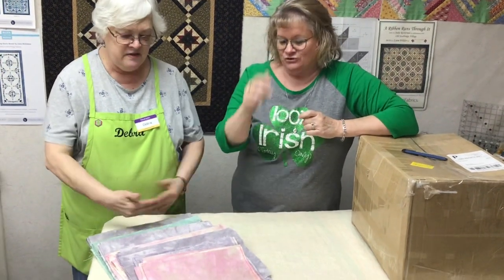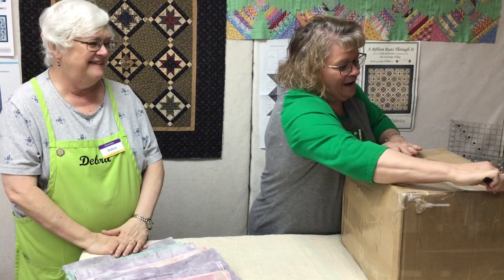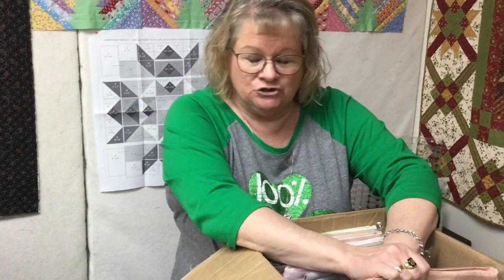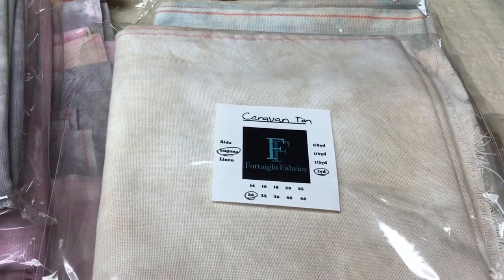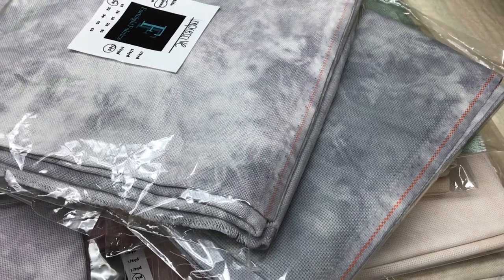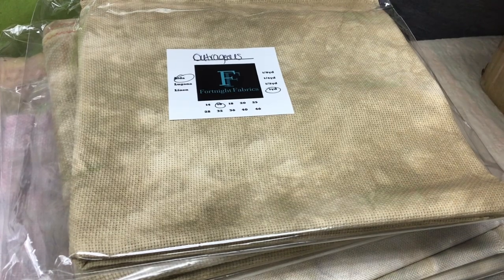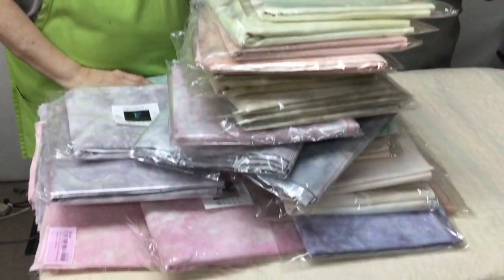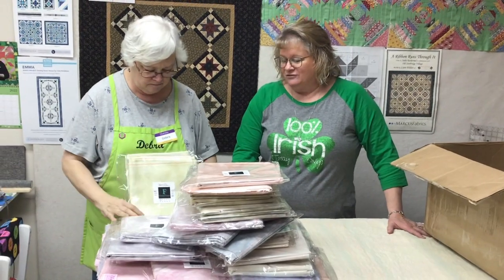Just arrived Fortnight Hand Dyed Cross Stitch Fabric In Aida Cloth and Lugana Fabric